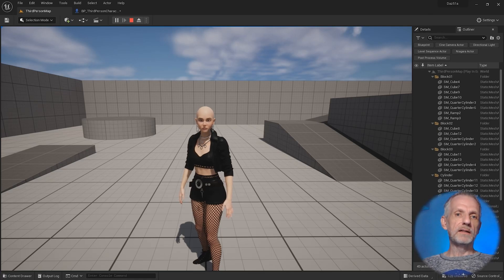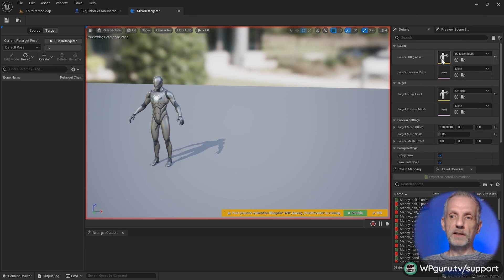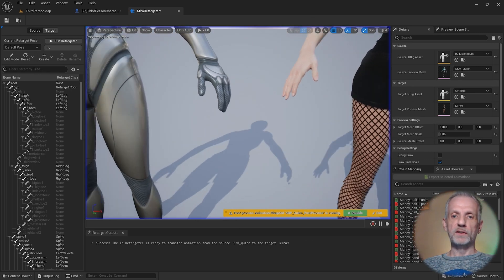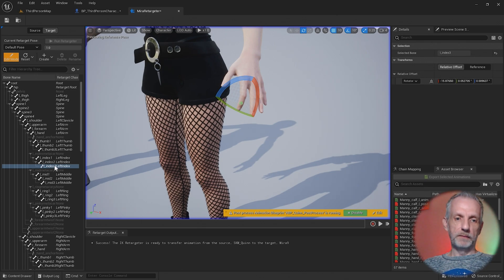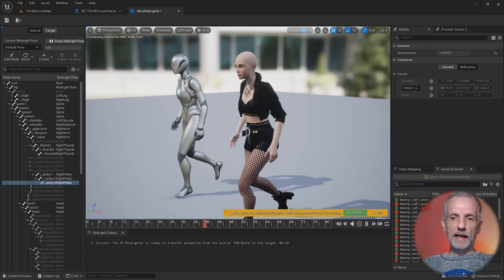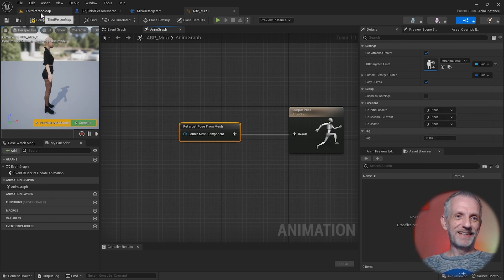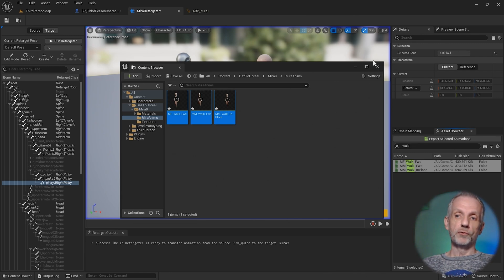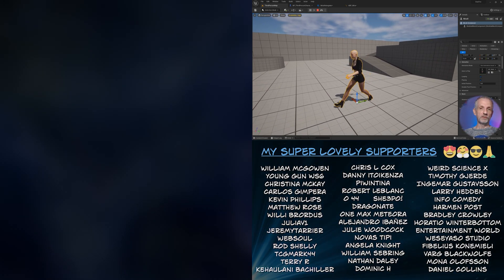Tweaking and converting animations with a Custom Retargeter - Daz to Unreal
In this episode I'll show you how to make changes to retargeted animations and poses with the Daz to Unreal bridge. The included default retargeter works well when using UE4 animations, but depending on other sources, fingers and other bones may need a tweak. You can also use the retargeter asset to transfer animations to become natively playable on your Daz meshes.